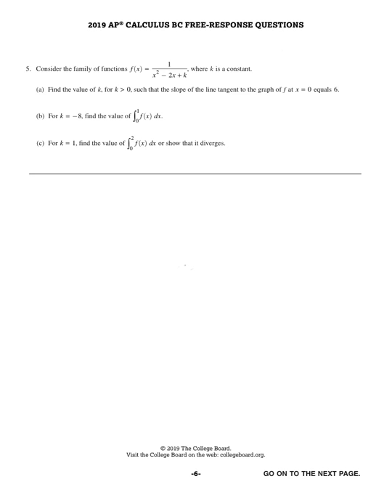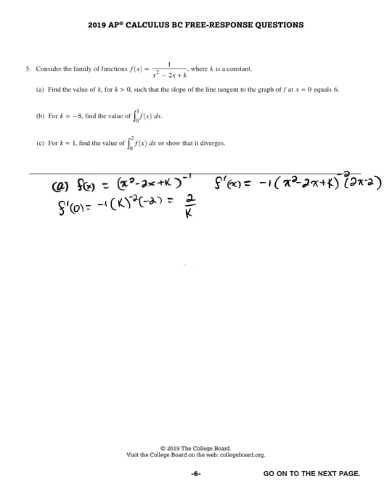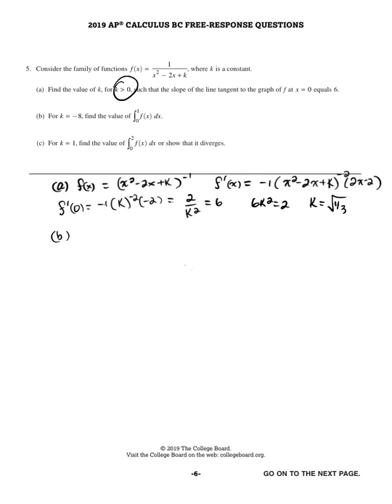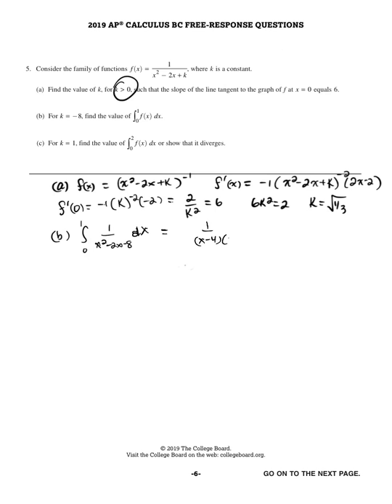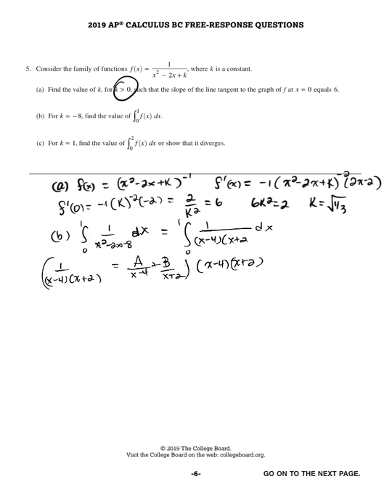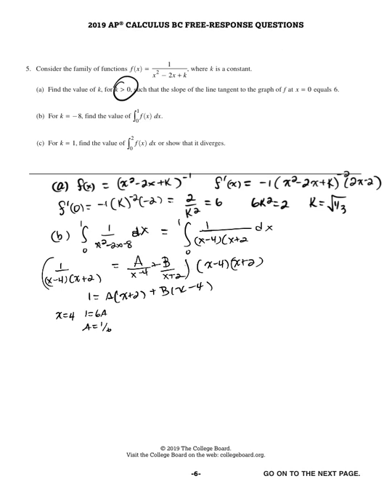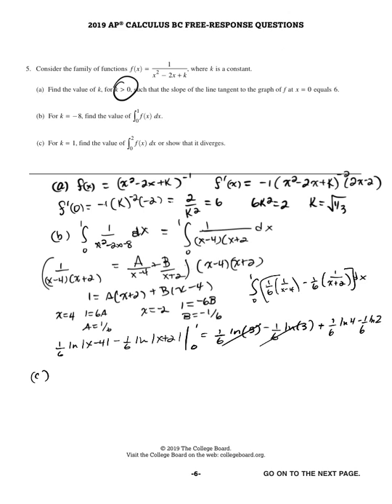ap calc bc 2019 fr #5